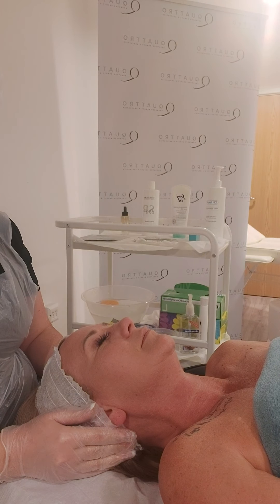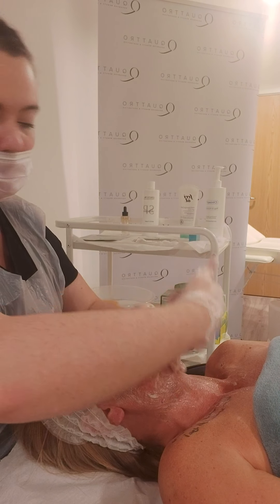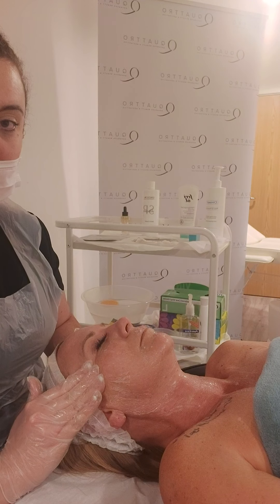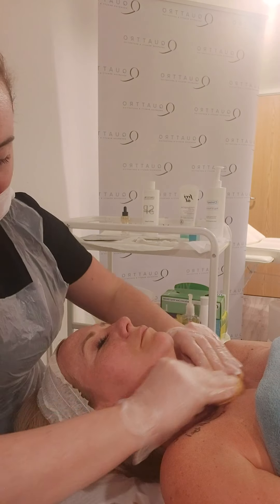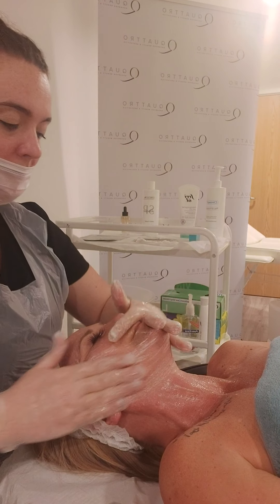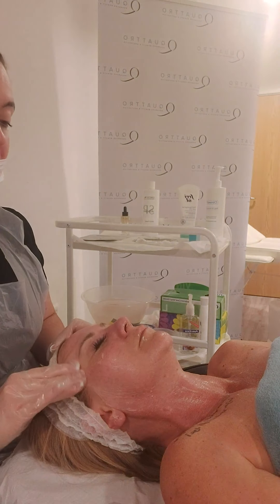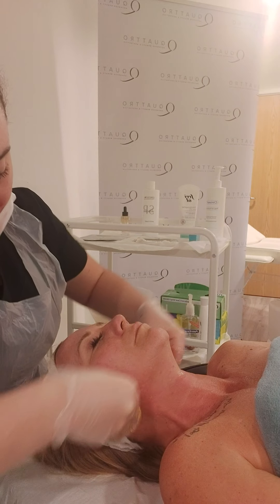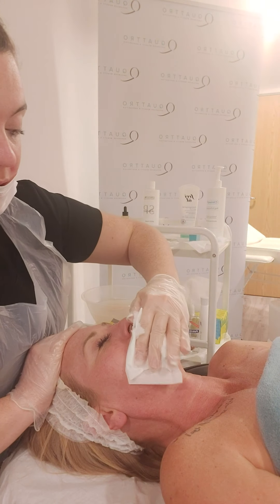Cleansing routine - dermaplaning - Quattro Beauty